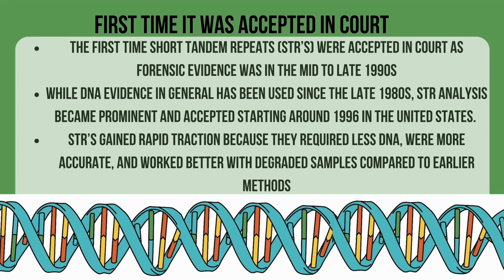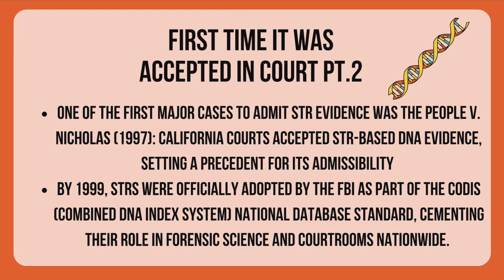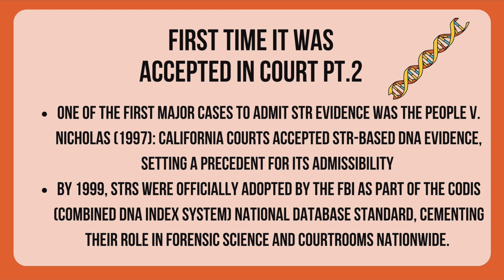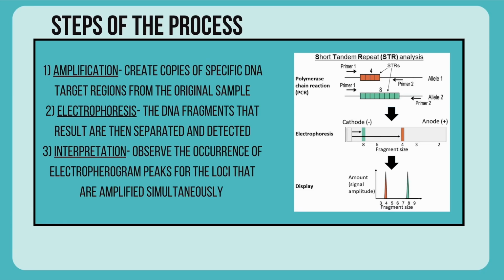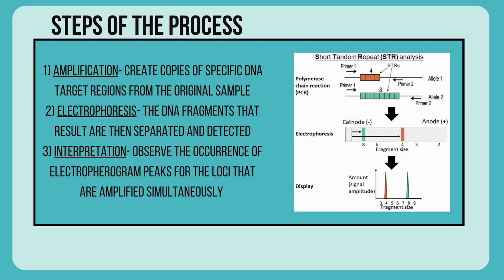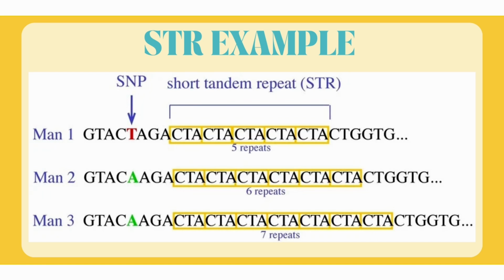STR forensics project